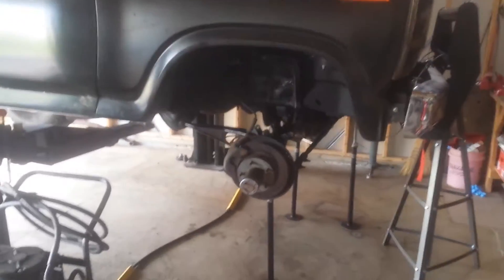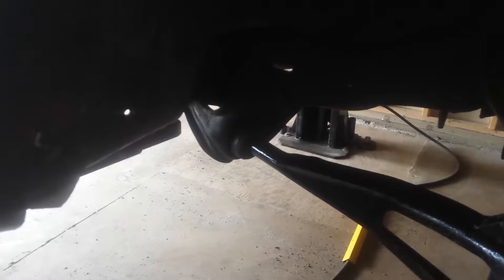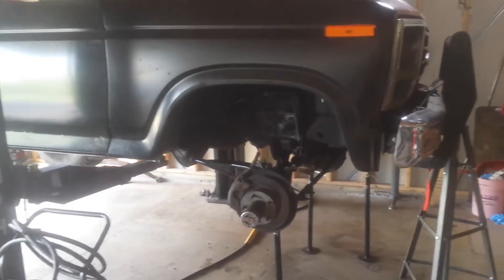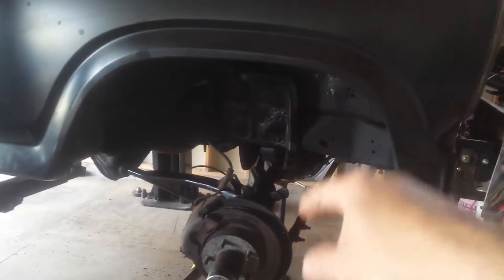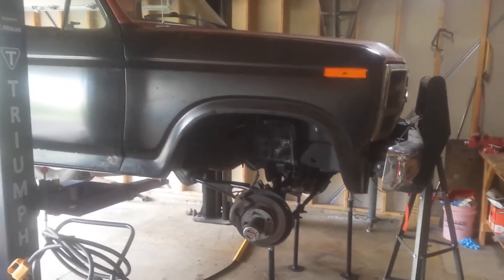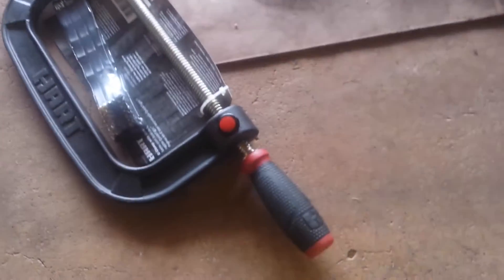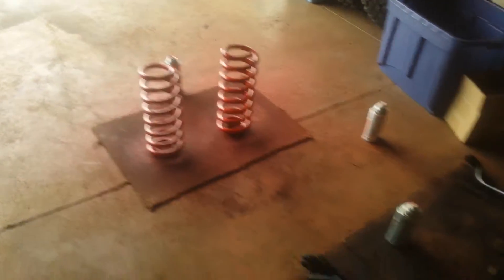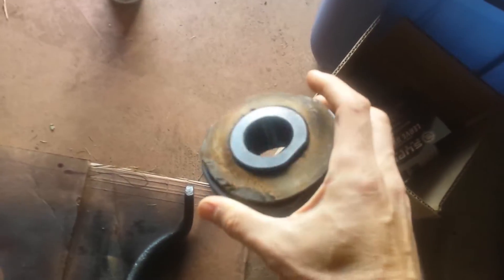Axle Pivot Bushings / 2" Coil Spacer Install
Supreme Suspension

Moog K8292 Axle Pivot Bushings